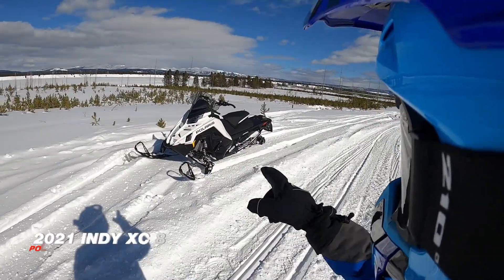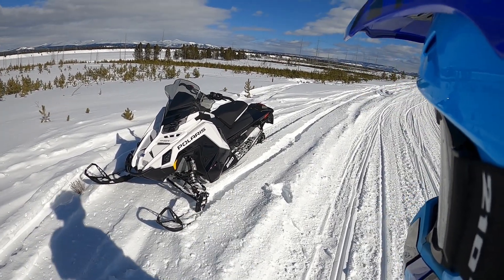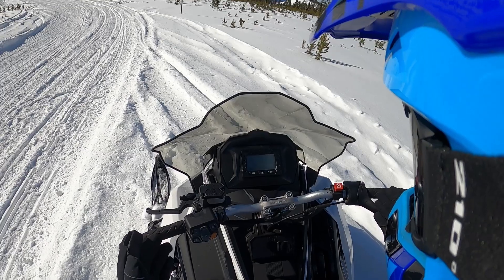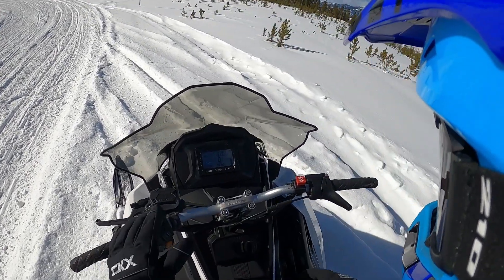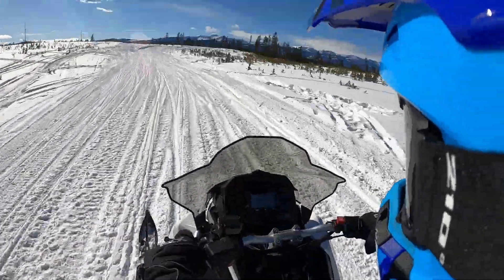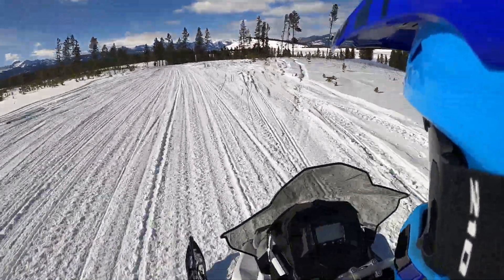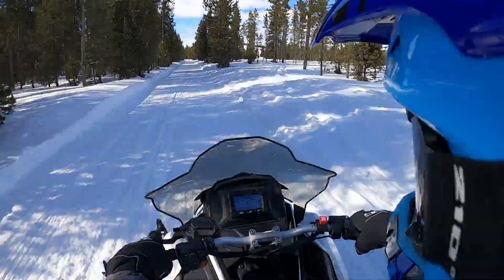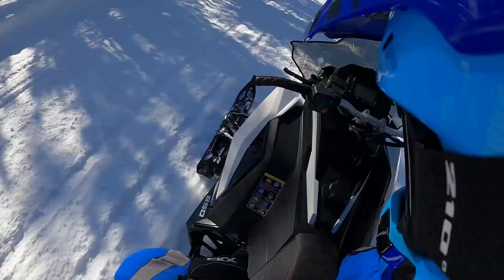2021 Polaris Indy XC 850 Matryx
2021 Polaris Indy XC 850 Matryx is next up on First Burn. Ride along with Jeff as he gives his initial impressions!